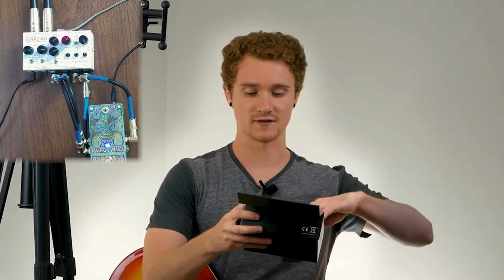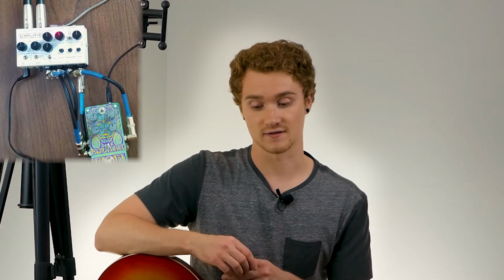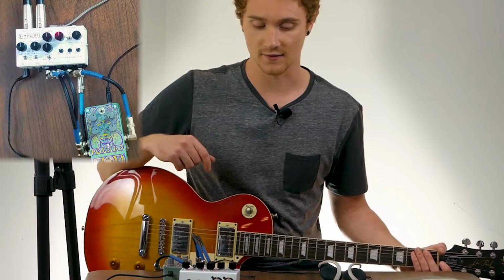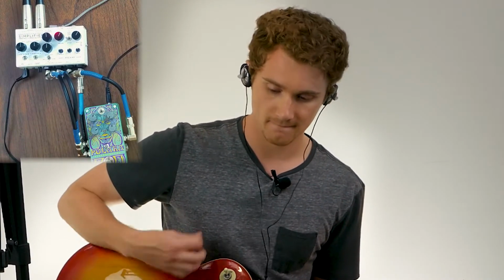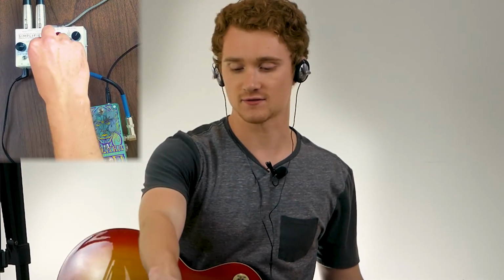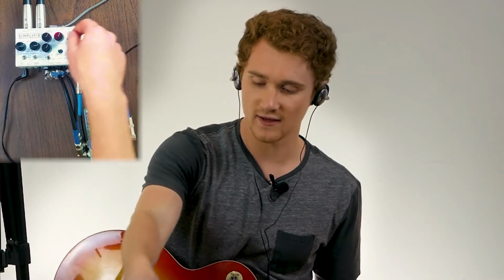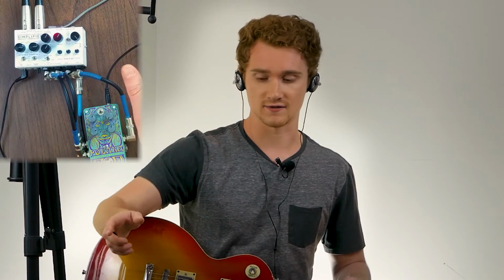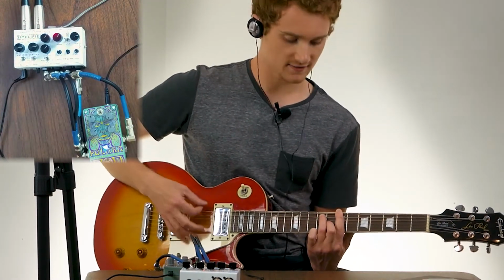Best Ampless Solution? | DSM & Humboldt Simplifier Review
In this video I review the DSM & Humboldt Simplifer.
This is a great solution for an ampless rig!
I go over the pros and cons of this product and how I plan to use it
I show a wide range of sounds that can be create.

All sounds have zero processing including EQ and compression!